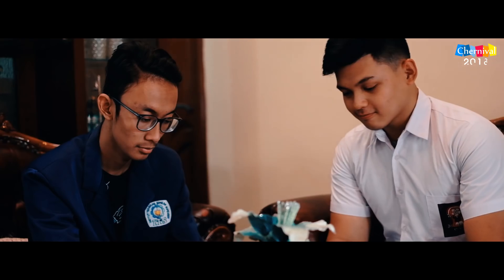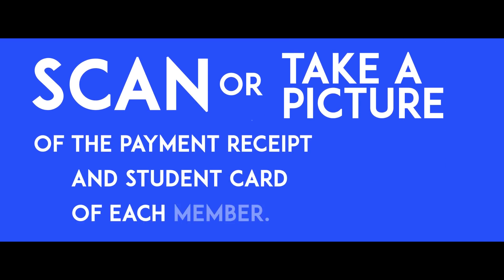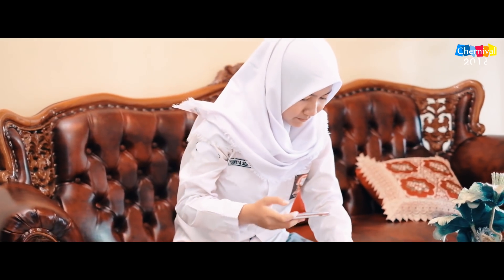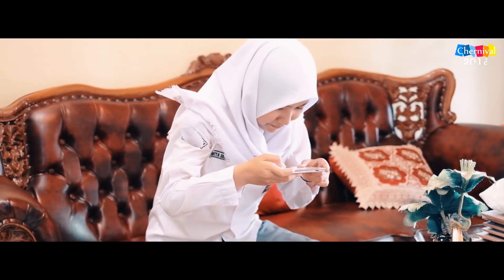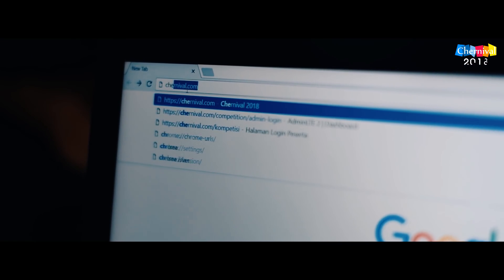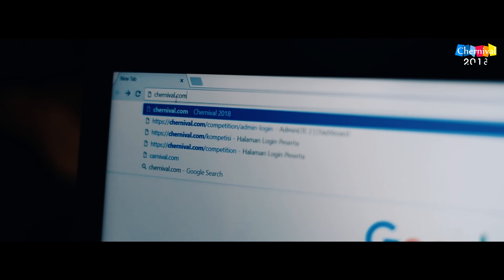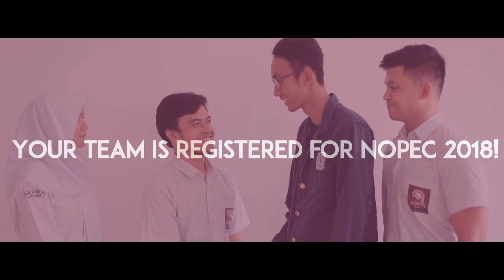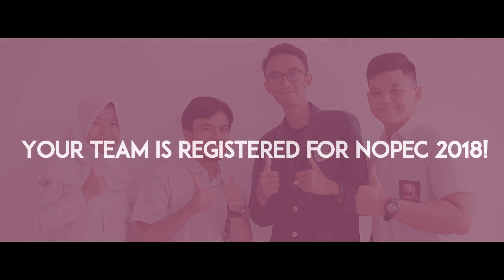NOPEC 2018: REGISTRATION TUTORIAL